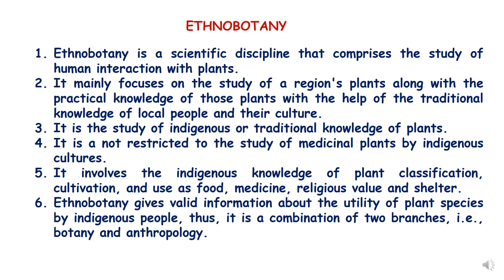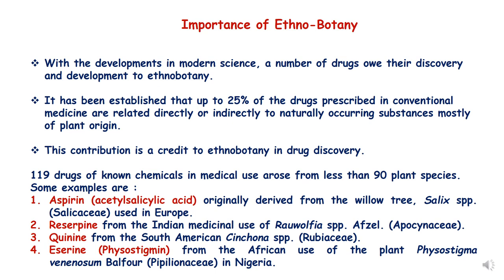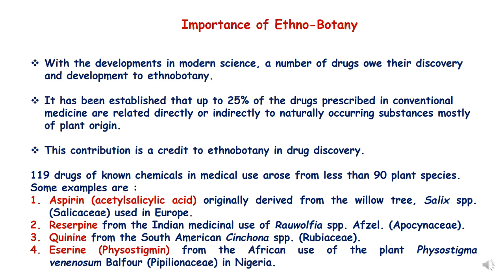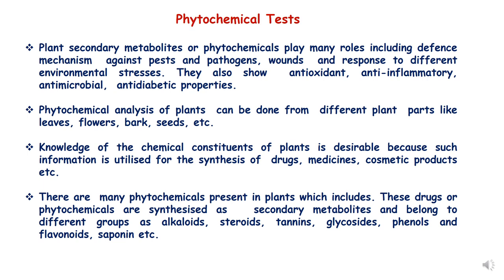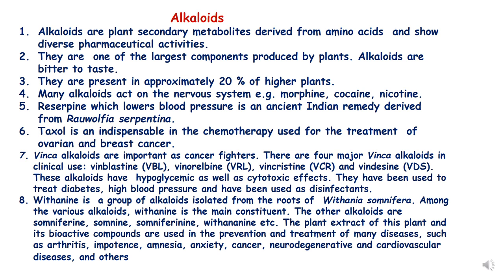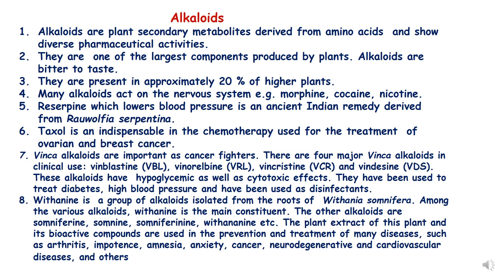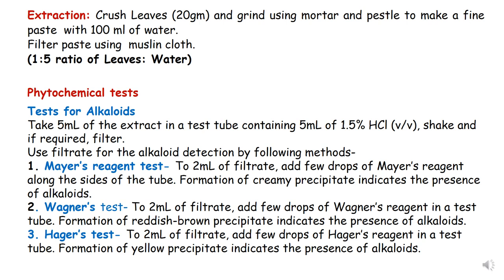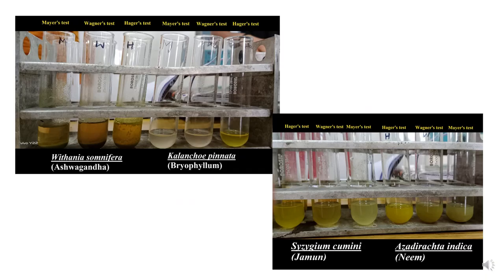Alkaloid Phytochemical Test of Ethnobotany